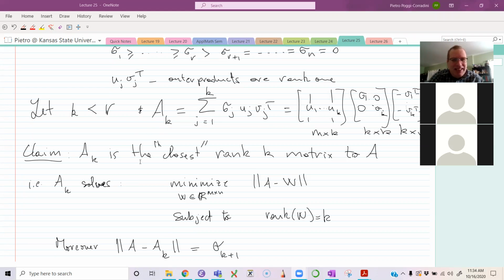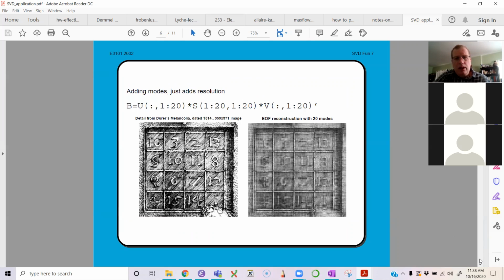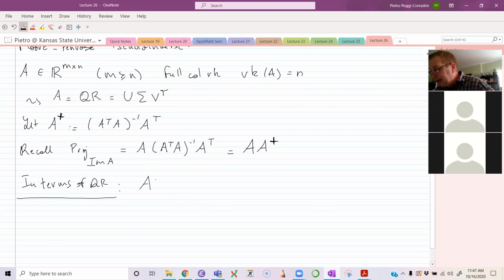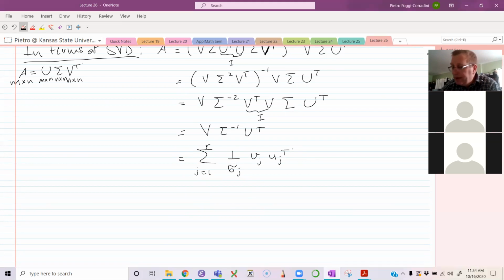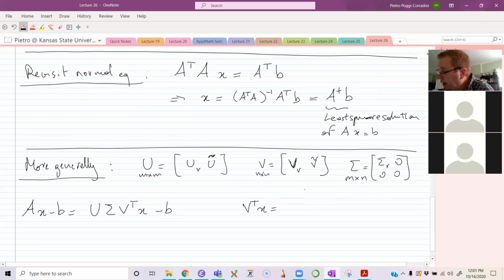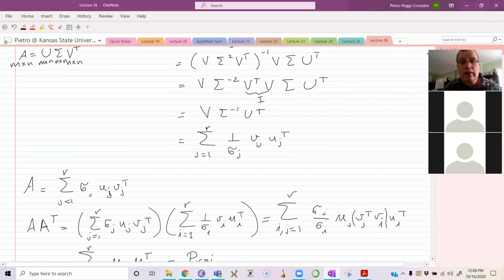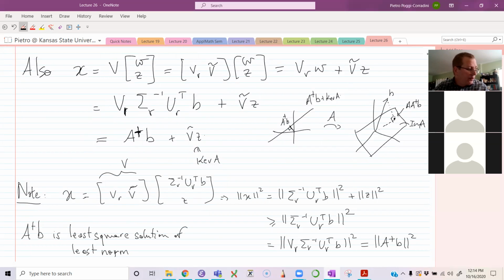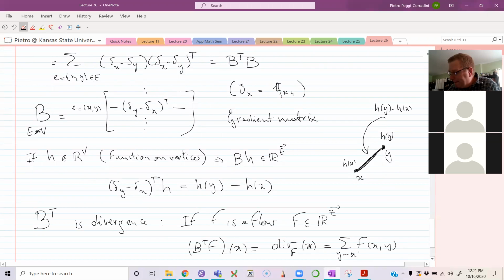Lecture 26 - 10/16/2020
The Moore-Penrose pseudoinverse